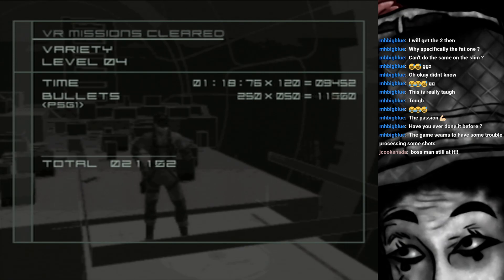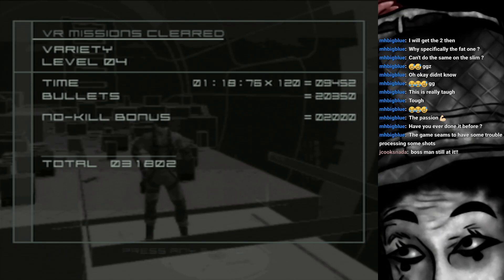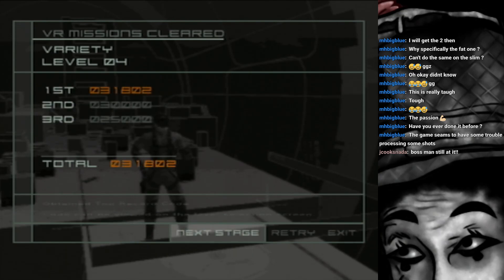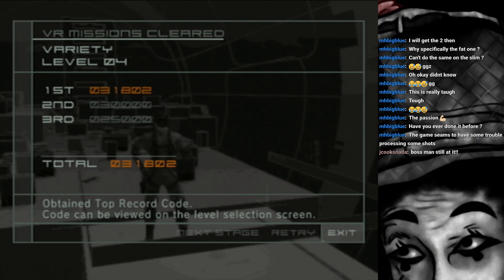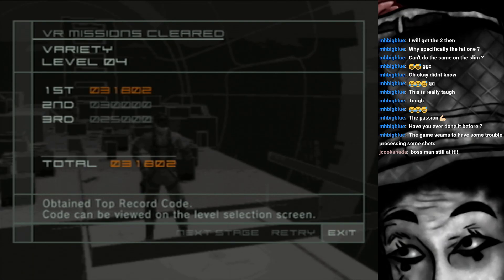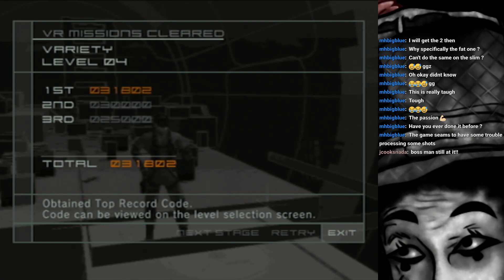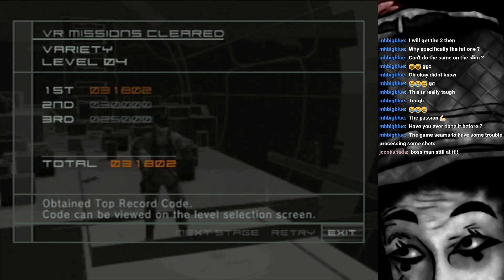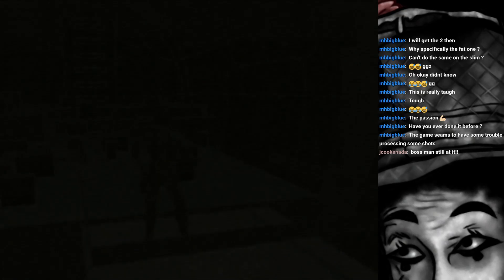SNAKE: Variety Level 04 | MGS2: VR Missions (TOP RECORD)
Virtual Reality (Augmented Reality) training as Raiden in Metal Gear Solid 2: Substance
Variety Mode: Protect Meryl w/ Sniper Rifle
Top Record/High Score/First Place/1st
PlayStation 2 (PS2) 100%